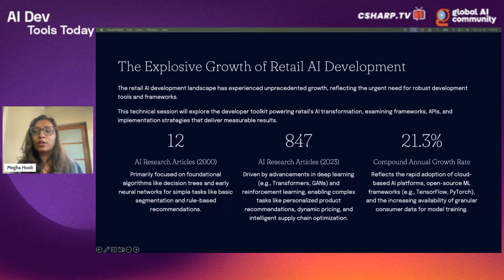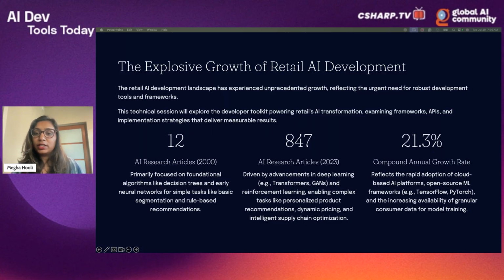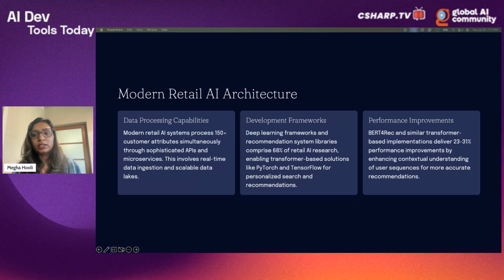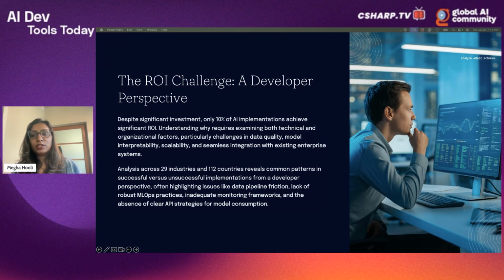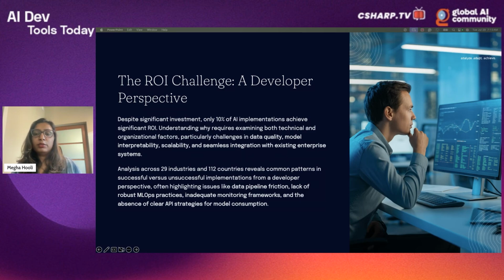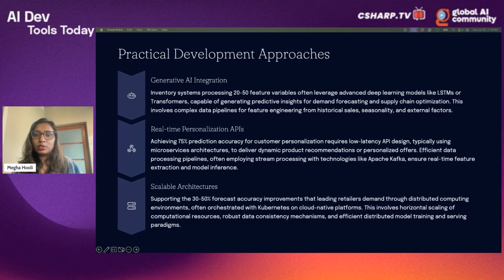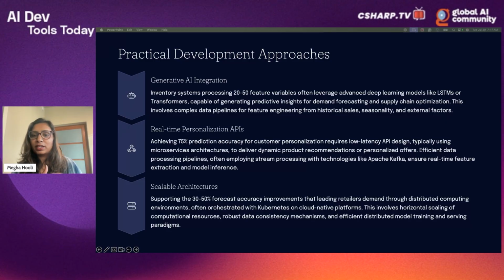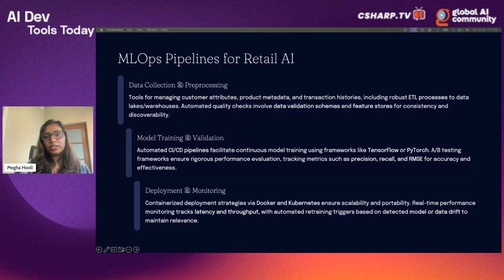AI in Retail: Developer Tools, APIs & MLOps Strategies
Retail is undergoing an AI-driven transformation — and developers are at the heart of it.

This session explores the developer toolkit powering retail’s AI revolution, from advanced APIs and MLOps pipelines to recommendation frameworks and real-time personalization engines.

Key insights covered:

• Retail AI research grew from 12 papers (2000) to 847+ (2023) — a 21.3% CAGR
• Modern AI systems process 150+ customer attributes in real time
• Transformer-based models like BERT4Rec deliver 23–31% performance gains
• Only 10% of AI implementations achieve ROI — we’ll uncover why
• Generative AI in inventory systems processing 20–50 features
•• Real-time personalization APIs achieving 75% accuracy
• Forecasting improvements of 30–50% with scalable architectures

Technical focus areas:

• MLOps pipelines for scalable retail AI
• API design patterns for recommendation engines
• Data preprocessing tools for customer attribute management
• Model deployment strategies for real-time personalization
• Monitoring frameworks for production AI systems

Whether you’re a developer, architect, or retail innovator, you’ll leave with actionable strategies to build production-ready AI systems that deliver business impact at scale.